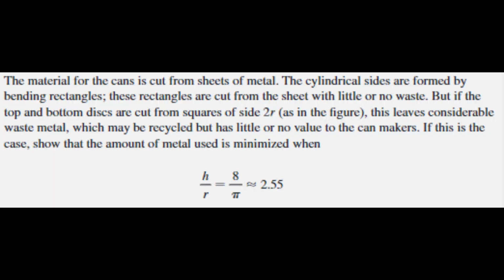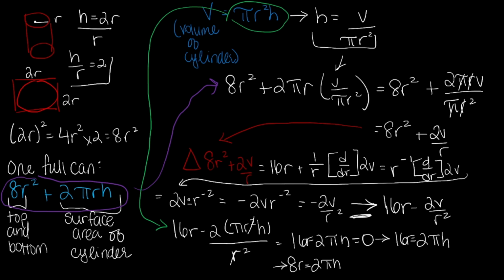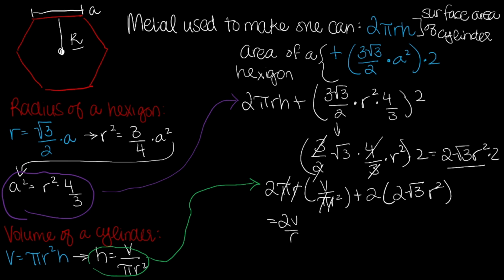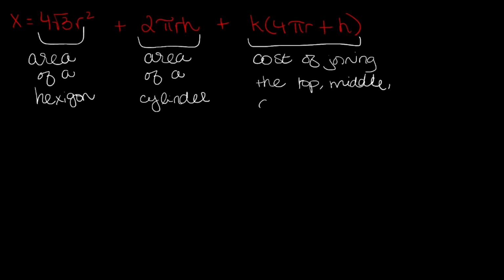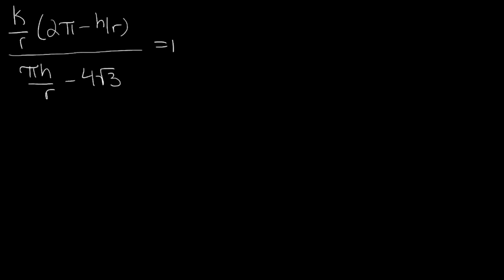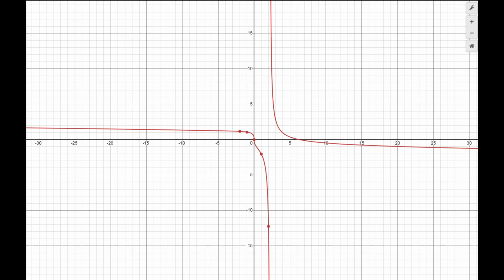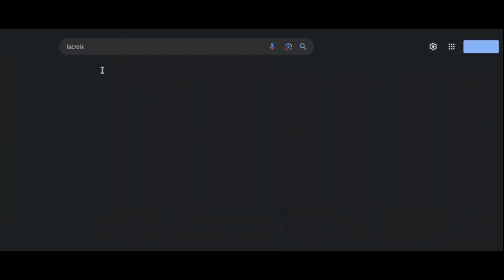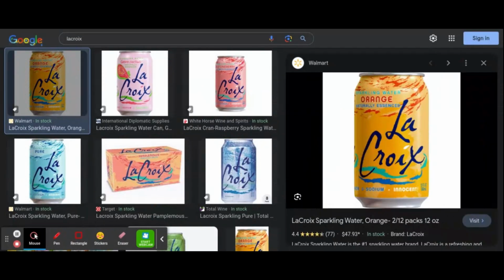Calc 1 Final Project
Calc 1 Final Project - The Shape of a Can